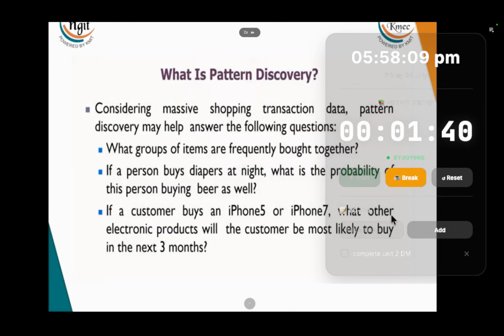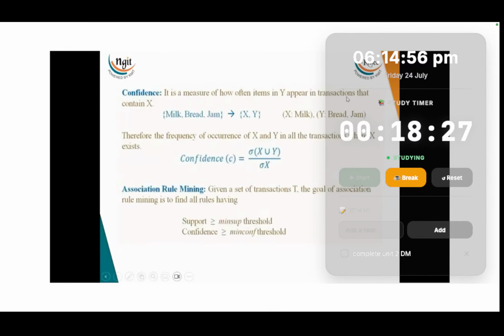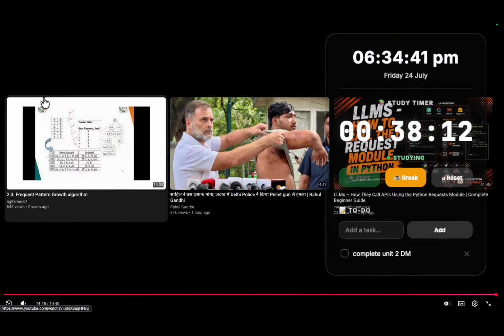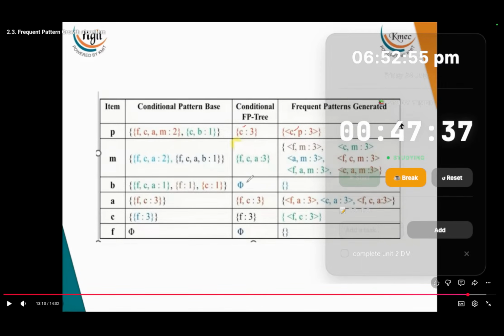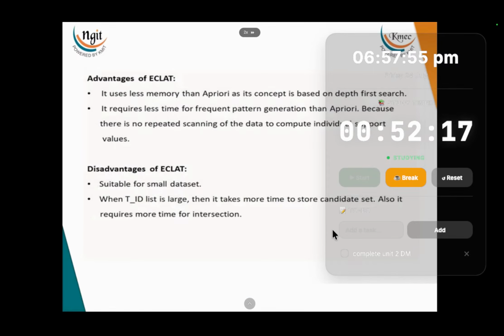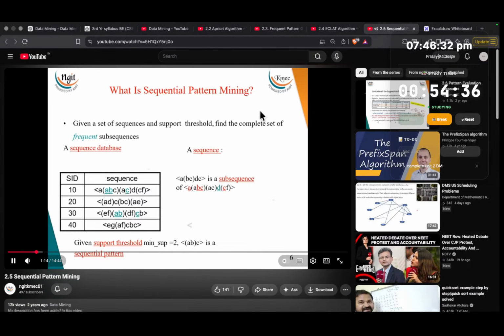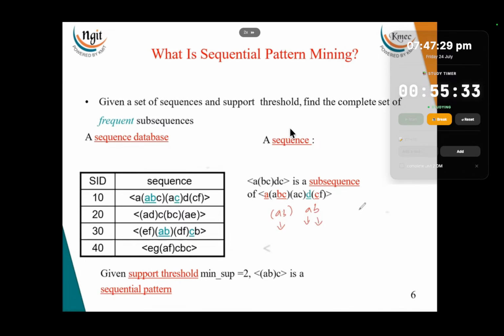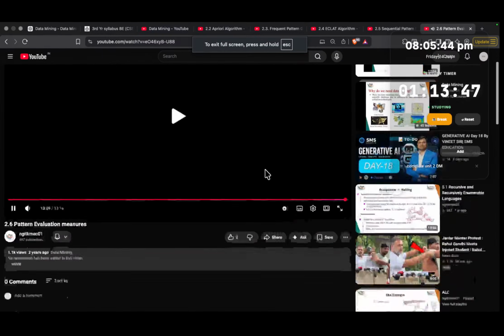Studying for my Engineering 3rd year Finals